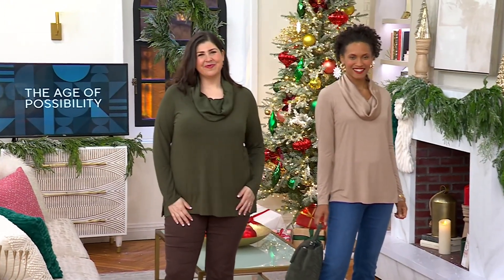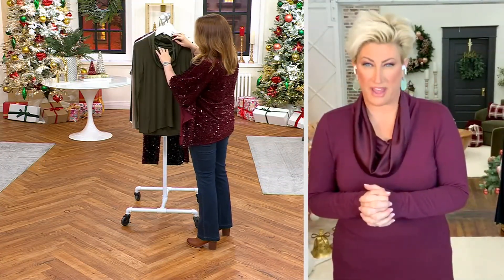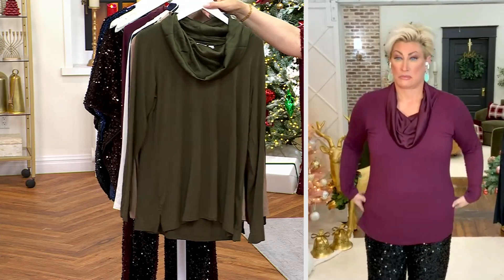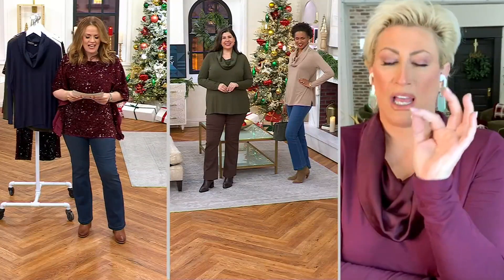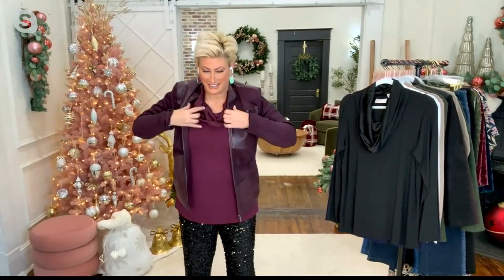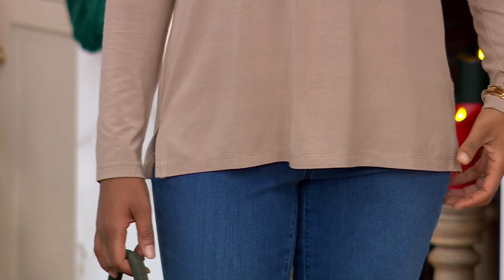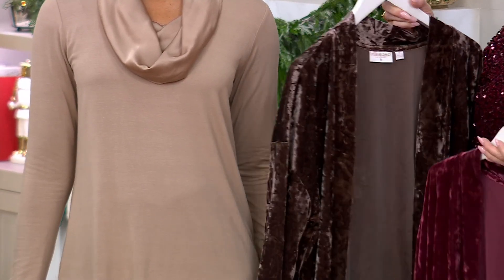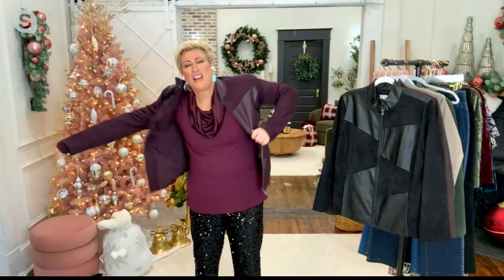Belle by Kim Gravel Modal Spandex Sateen Cowl Neck Top on QVC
Belle by Kim Gravel Modal Spandex Sateen Cowl Neck Top

Whether heading to the office or meeting friends for lunch, this refined yet laidback top provides an upscale causal option, blending a modal spandex body with a woven cowl to create the fab find. From Belle by Kim Gravel.